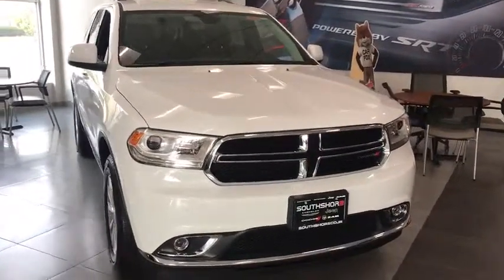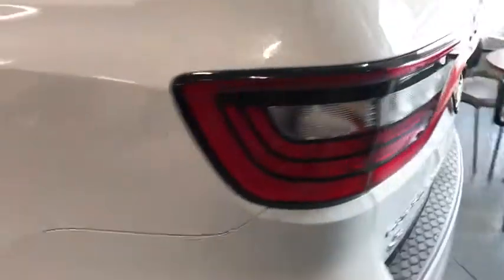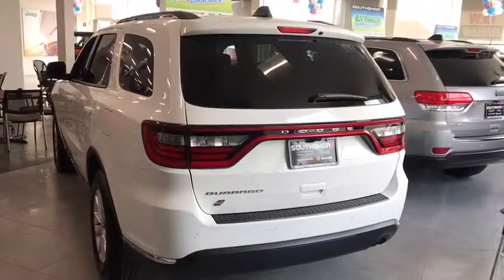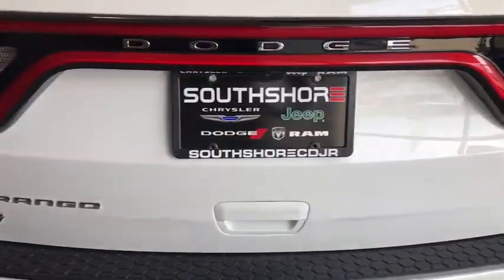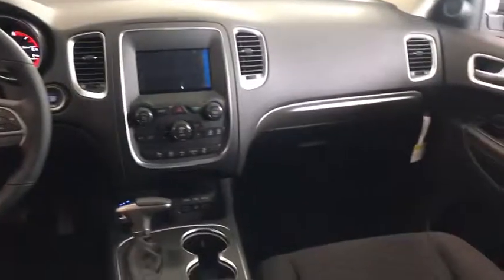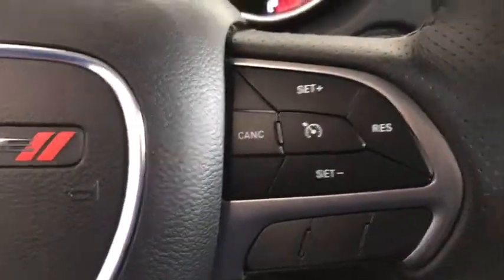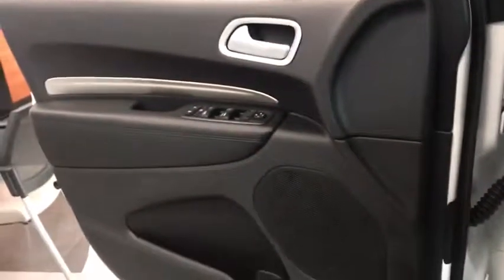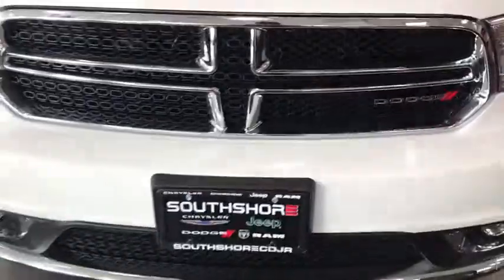2019 Dodge Durango Inwood, Rockaway, Queens, Five Towns, Nassau County, NY 19D0025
White Knuckle Clearcoat New 2019 Dodge Durango available in Brooklyn, new York at South SHore CDJR. Servicing the Queens, Nassau County, Hempstead, Westbury, NY area.
2019 Dodge Durango SXT Plus - Stock#: 19D0025 - VIN#: 1C4RDJAG3KC560755

Factory MSRP: $38,380$5,150 off MSRP!South Shore Chrysler Dodge Jeep Ram is a new and used car dealership in Inwood, New York that proudly serves the Brooklyn, Queens and and the Nassau County areas.South Shore CDJR has helped many drivers secure a quality mode of transportation, and we are excited to bring our expertise to you.2019 Dodge Durango SXT Plus White AWD. Price includes: $1,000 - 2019 Retail Consumer Cash **CK1 (excl GL-SW-WE). Exp. 04/30/2019, $500 - Performance Days Bonus Cash 40CK3. Exp. 04/30/2019, $500 - Northeast BC Regional Bonus Cash NECK8. Exp. 04/18/2019, $1,000 - Chrysler Capital 2019 Bonus Cash NECK5. Exp. 04/30/2019, $1,000 - Northeast Chrysler Capital 19 Regional Bonus NECKD. Exp. 04/30/2019
ENGINE: 3.6L V6 24V VVT UPG I W/ESS (STD),TRANSMISSION: 8-SPEED AUTOMATIC (850RE) (STD),WHEELS: 18 X 8.0 PAINTED ALUMINUM (STD),BLACK CLOTH LOW-BACK BUCKET SEATS,QUICK ORDER PACKAGE 2BB SXT PLUS -inc: Engine: 3.6L V6 24V VVT UPG I w/ESS Transmission: 8-Speed Automatic (850RE) Comfort Seating Group ParkSense Rear Park Assist w/Stop Power 4-Way Driver Lumbar Adjust Integrated Roof Rail Crossbars Bright Side Roof Rails Power 8-Way Driver/Manual Passenger Seat For More Info Call No Satellite Coverage HI/AK/PR/VI/GU 1-Year SiriusXM Radio Service,3RD ROW SEATING GROUP -inc: 3rd Row Seat 3rd Row Remote Headrest Dumping 7 Passenger Seating 2nd Row 60/40 Fold & Tumble Seat,BLIND SPOT & CROSS PATH DETECTION,WHITE KNUCKLE CLEARCOAT,FRONT LICENSE PLATE BRACKET,All Wheel Drive,Power Steering,ABS,4-Wheel Disc Brakes,Brake Assist,Aluminum Wheels,Tires - Front All-Season,Tires - Rear All-Season,Temporary Spare Tire,Heated Mirrors,Power Mirror(s),Rear Defrost,Privacy Glass,Intermittent Wipers,Variable Speed Intermittent Wipers,Rear Spoiler,Power Door Locks,Fog Lamps,Automatic Headlights,AM/FM Stereo,MP3 Player,Auxiliary Audio Input,Steering Wheel Audio Controls,Satellite Radio,Bluetooth Connection,Pass-Through Rear Seat,Rear Bench Seat,Adjustable Steering Wheel,Trip Computer,Power Windows,Leather Steering Wheel,Keyless Entry,Keyless Start,Cruise Control,Climate Control,Multi-Zone A/C,Rear A/C,Cloth Seats,Bucket Seats,Driver Vanity Mirror,Passenger Vanity Mirror,Auto-Dimming Rearview Mirror,Floor Mats,Smart Device Integration,Engine Immobilizer,Traction Control,Stability Control,Front Side Air Bag,Telematics,Tire Pressure Monitor,Driver Air Bag,Passenger Air Bag,Front Head Air Bag,Rear Head Air Bag,Passenger Air Bag Sensor,Knee Air Bag,Child Safety Locks,Back-Up Camera